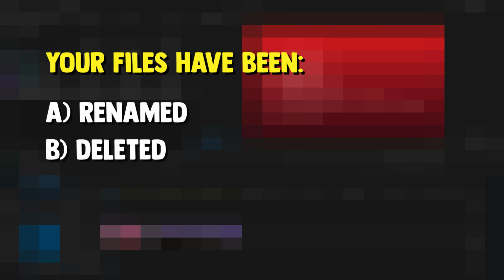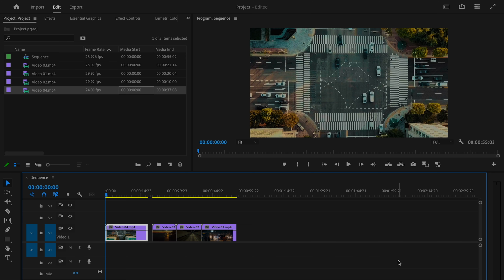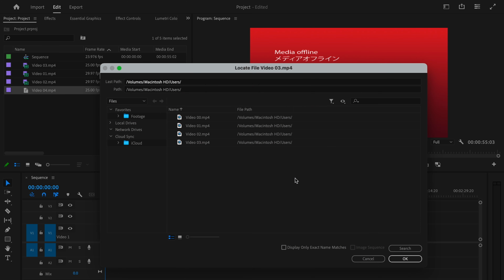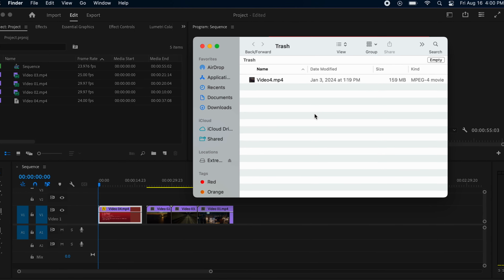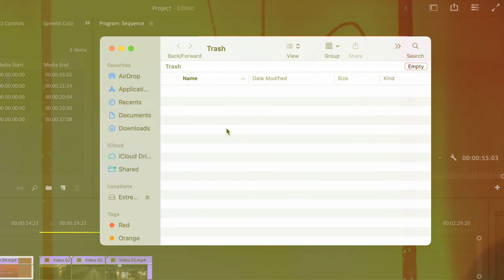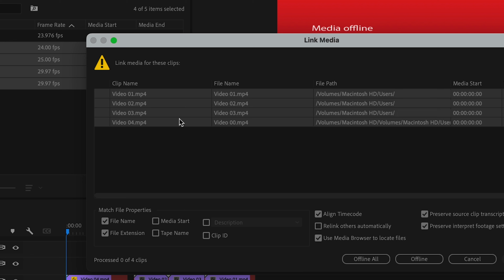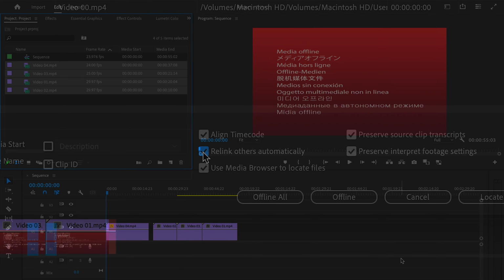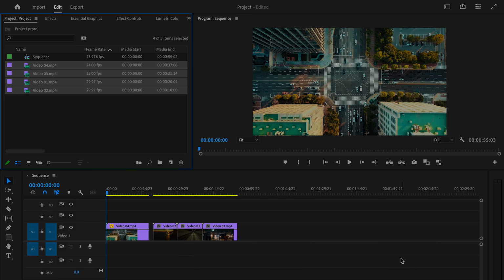How to Fix Media Offline Error in Premiere Pro (3 Ways)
In this tutorial, you’ll learn how to fix the red media offline error in Adobe Premiere Pro through 3 easy and quick methods. This error usually happens because a video file has been renamed, deleted, or moved to a different location on your computer.